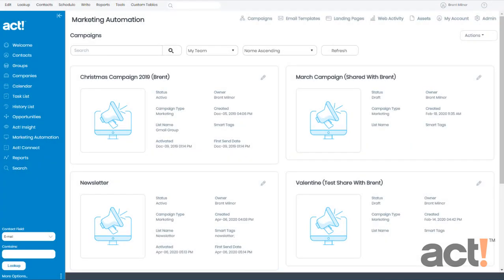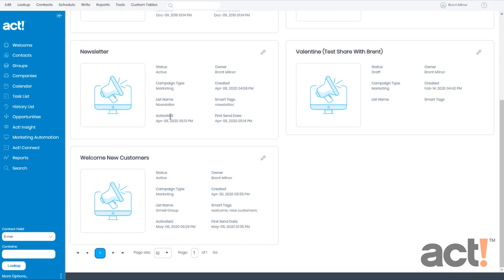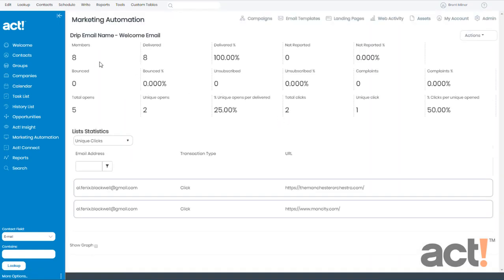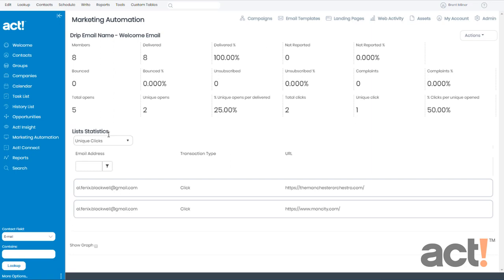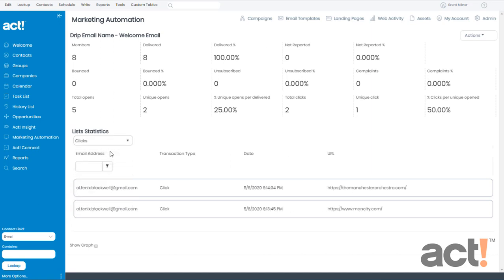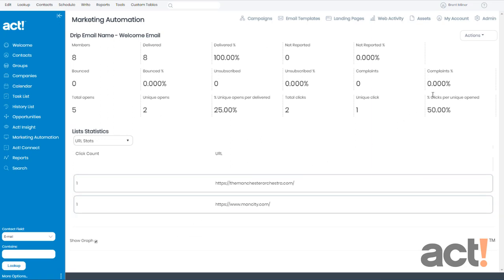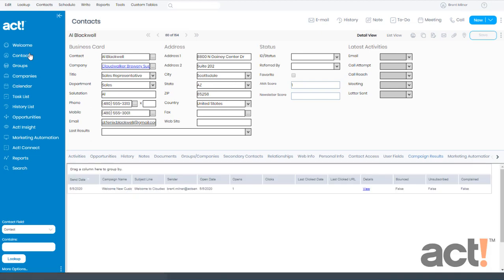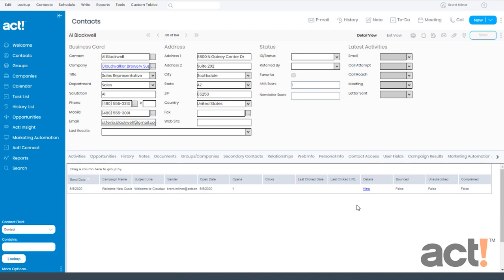Act! Training Videos - AMA: View Campaign Performance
After a campaign has been activated, see how you can view its performance in Act! Marketing Automation.